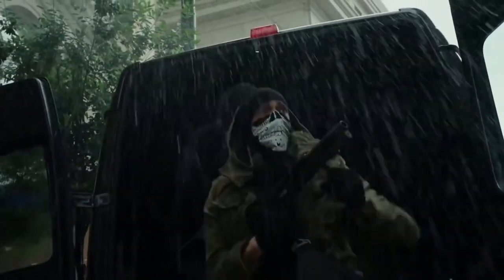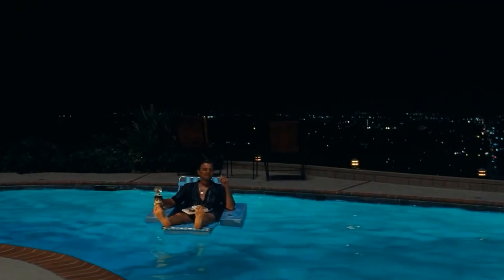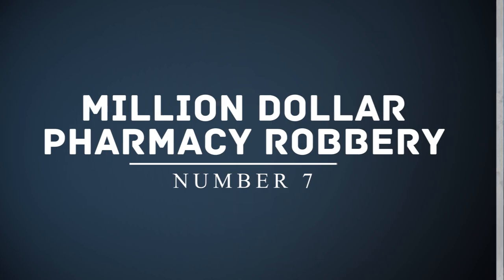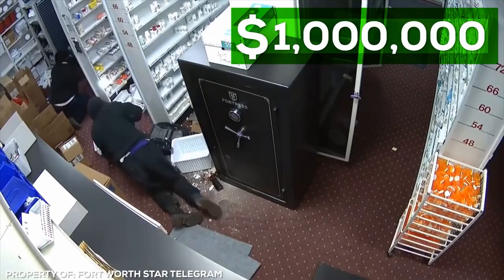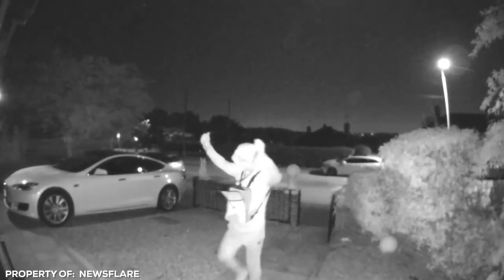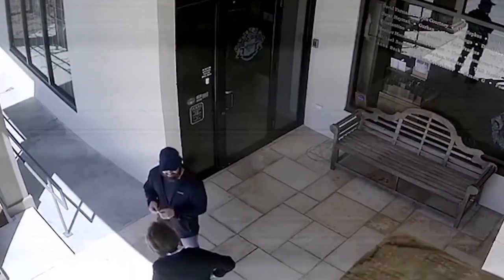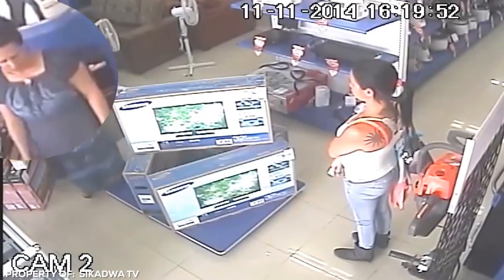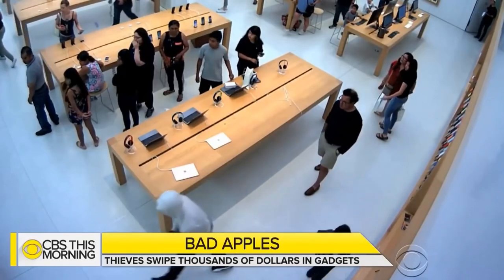9 Most Ingenious Thefts In History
9 Most Ingenious Thefts In History